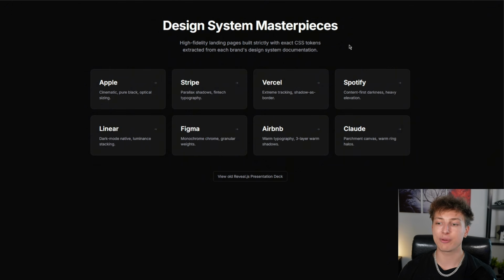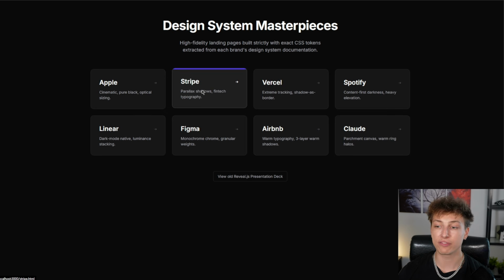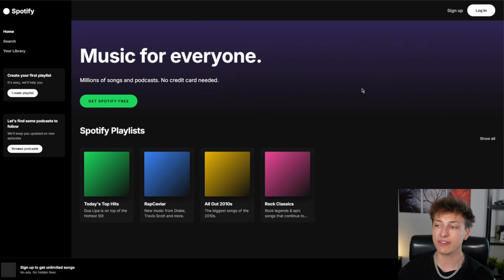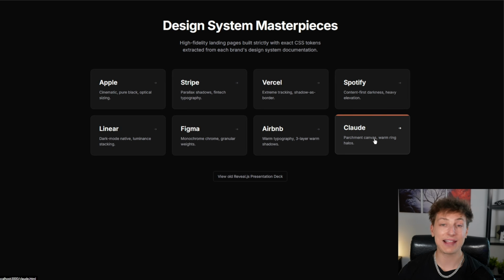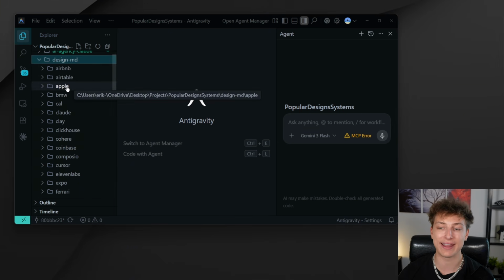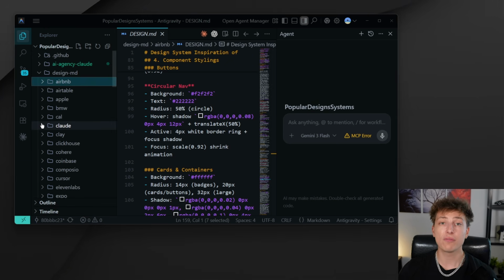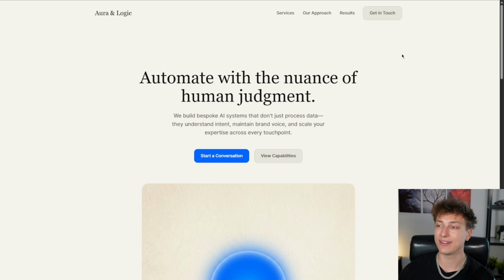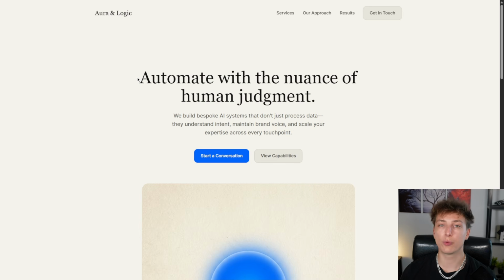Steal Any Brand's Design System in One Prompt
⏰ Timestamps:
00:00 - The Problem with AI-Generated Design
00:52 - Exploring the Awesome-DESIGN.md Repo
01:28 - Showcasing Brand Design Masterpieces (Apple, Stripe, Vercel)
03:43 - Setting Up Antigravity IDE for UI Generation
04:46 - Creating a Landing Page with Claude's Design System
05:58 - Final Thoughts and Next Steps

Overview:
If you've been using AI agents to code websites, you probably know the struggle—AI design can look generic, clunky, and lack that premium feel. You could spend hours tweaking CSS and prompt-engineering to get a decent UI, but it's a massive headache to build a consistent, high-end design system from scratch.

In this video, I'll show you how to leverage a curated GitHub repository containing the exact .md design files of top-tier companies like Apple, Stripe, Airbnb, and Claude. By plugging these files into your AI agent using the Antigravity IDE, you can instantly generate pixel-perfect landing pages that perfectly mimic these world-class design systems in just one prompt.

Key Features Covered:

- Awesome-DESIGN.md Repo: Access a curated collection of markdown-based design systems from industry-leading tech brands.
- Brand Mimicry: Replicate the exact typography, color palettes, and component stylings of companies like Stripe, Vercel, and Apple.
- Antigravity IDE Integration: Easily upload your chosen design system file into your agent's workspace for seamless context retrieval.
- One-Shot UI Generation: Create stunning, fully-coded landing pages using a single prompt guided by the imported design framework.
- Iterative Customization: Quickly tweak the generated designs, like swapping out brand colors, while maintaining the core structural integrity of the original system.